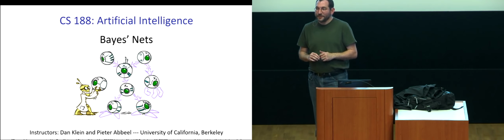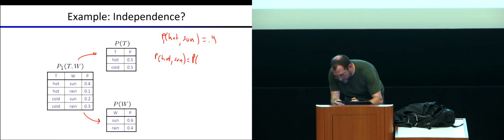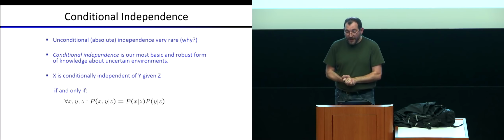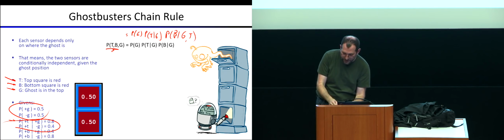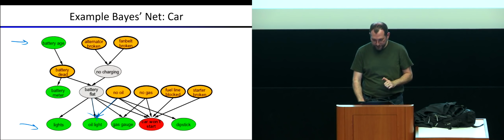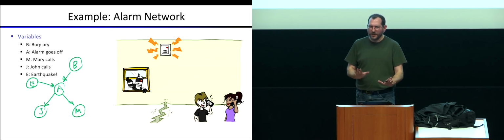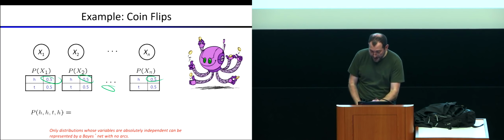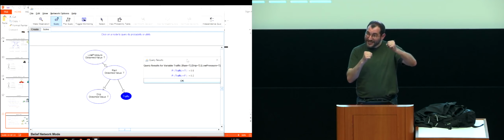COMPSCI 188 - 2018-10-04 - Bayes' Nets: Representation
00:00 Setup [no content]
03:25 Probabilistic Models
08:19 Independence
13:06 Independence Examples
19:52 Conditional Independence
27:11 CI Examples
31:56 CI and the Chain Rule
41:41 BN Big Picture
44:44 BN Big Picture Examples
49:34 BN Notation
51:43 Break [no content]
54:01 BN Examples
1:00:56 BN Definition
1:07:46 Probabilities in BNs
1:11:30 Probabilities in BNs Examples
1:16:48 Causality?
1:20:01 BN Demo
1:24:03 End [no content]"